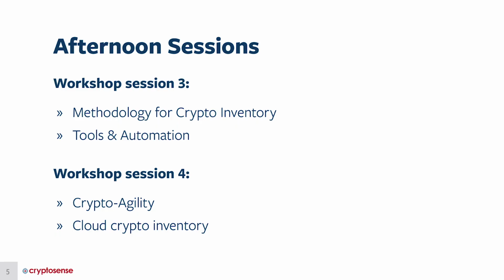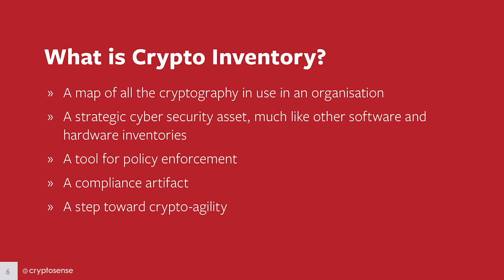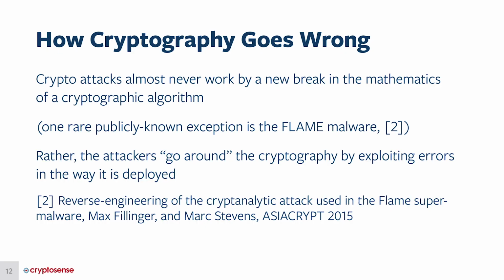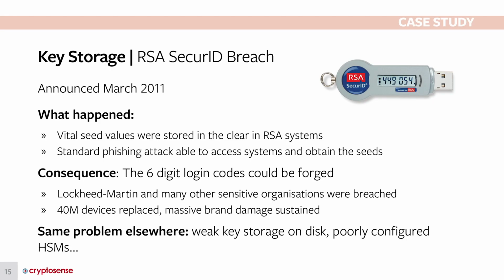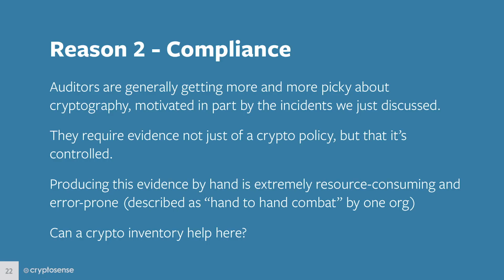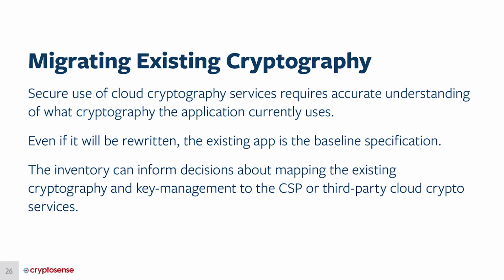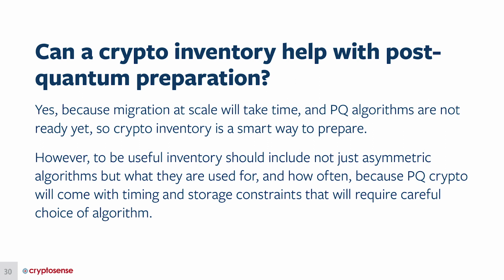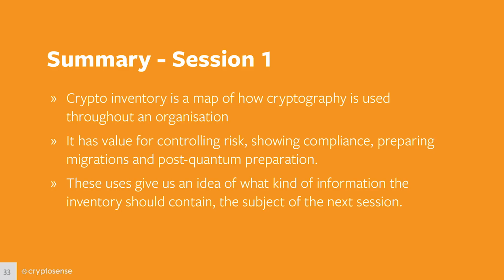Cryptography Inventory - Gartner Buzzword or Strategic Cybersecurity Asset?